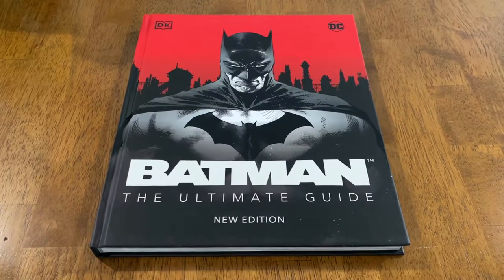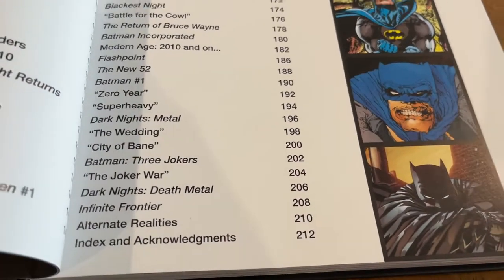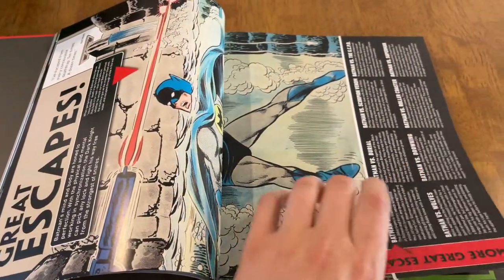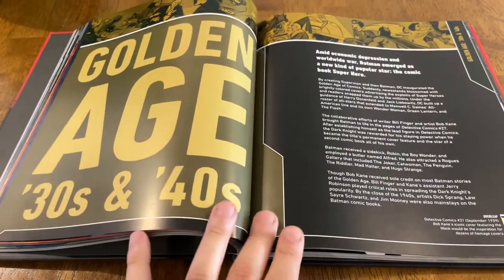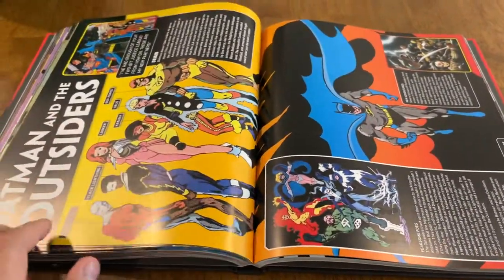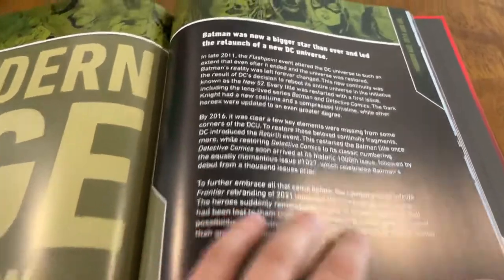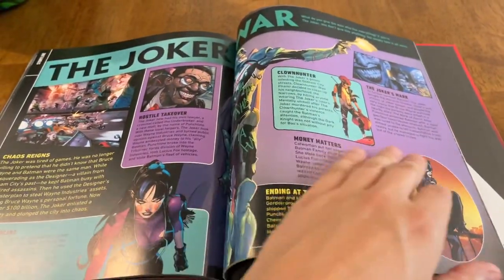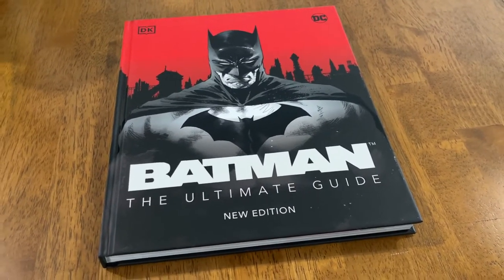Book Review: Batman The Ultimate Guide New Edition